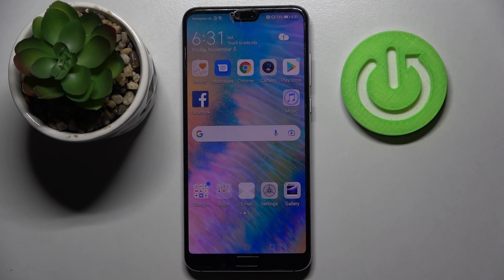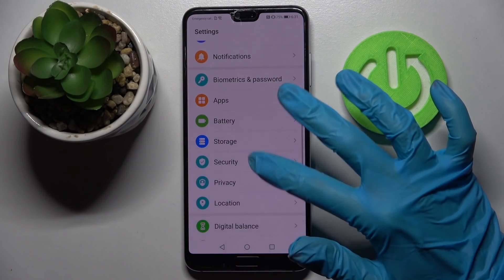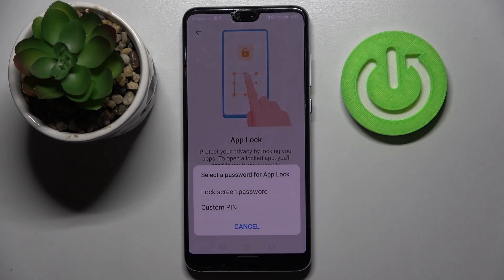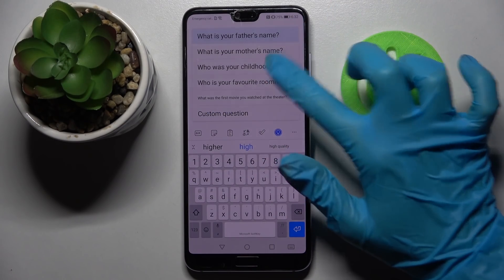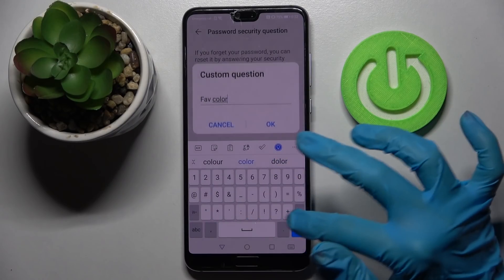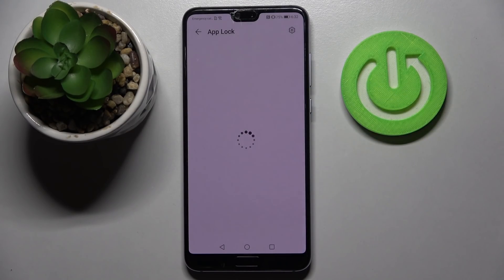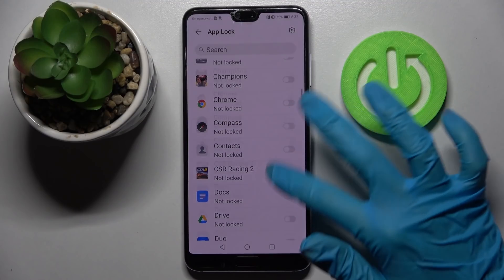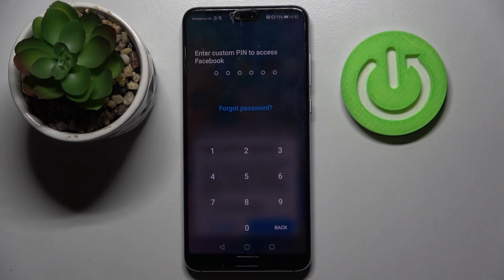How to Set Up App Lock on HUAWEI P20 Pro – Lock Apps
Read more about HUAWEI P20 Pro:
Did you know that you can protect apps on HUAWEI P20 Pro? If you’re looking for a way to prevent others from accessing an app of your choice, you set up the app lock. By locking an app, it will be required to enter the password to open the app. Watch the video guide prepared by our expert and follow the instructions to find out how to configure and apply the app lock for apps on your HUAWEI P20 Pro. Pick the apps you want to be locked and accessible only by enter the password to protect the app from other people that may have access to your HUAWEI P20 Pro.